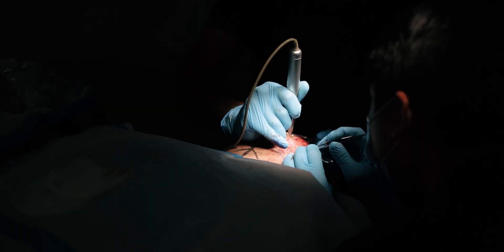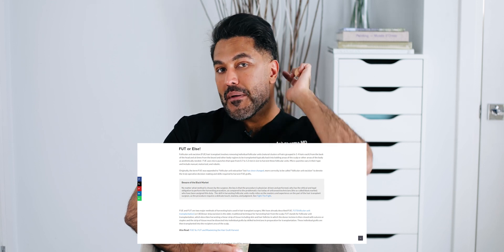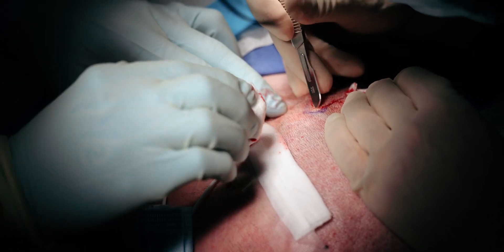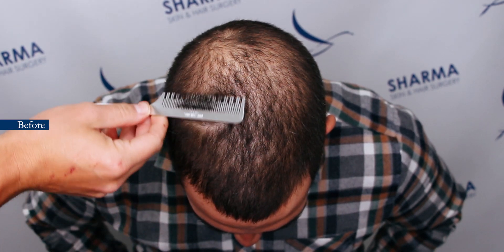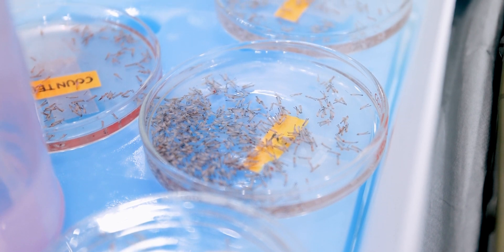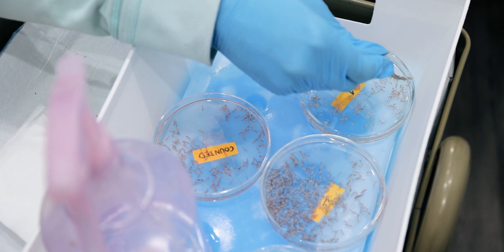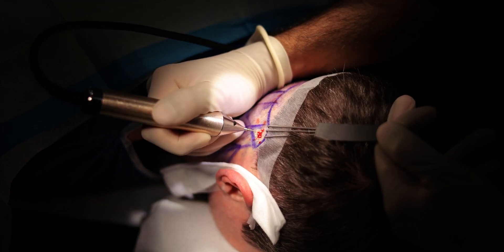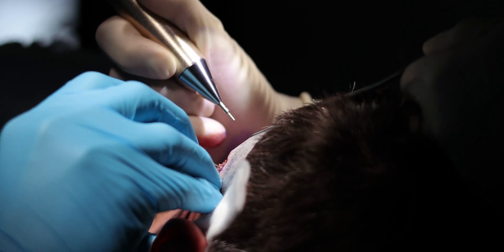The Next Advancement In FUE Hair Transplants - Tornado Punch By Dr. Devroye Instruments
Join us for the next big advancement in Follicular Unit Extraction (FUE), a hair transplant technique where individual follicular units, or grafts, are extracted using a motorized punch. It contrasts FUE with the older method, Follicular Unit Transplantation (FUT), which leaves a linear scar on the back of the scalp. While many patients prefer to avoid this scar, FUE itself has come a long way since its beginnings.

Thanks to a brand new type of FUE hair transplant graft harvester called the Tornado Punch by Dr. Devroye, we can now harvest grafts with the least amount of trauma, giving you faster healing times and better growth from your new hair grafts.

This technology utilizes a low-speed rotating blade and vibrations to gently free the follicle, minimizing contact and potential damage. The ultimate goal is to achieve the best possible outcome for patients, and this often involves pushing the boundaries of existing technology.